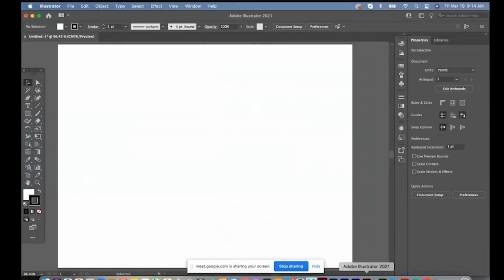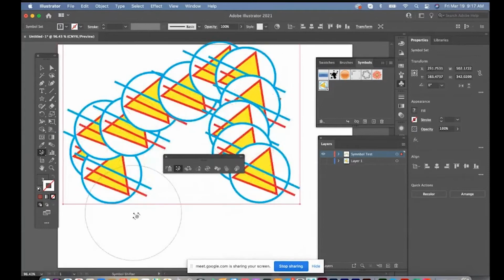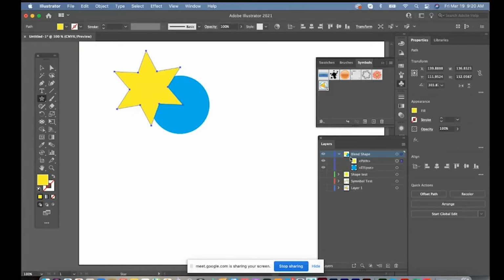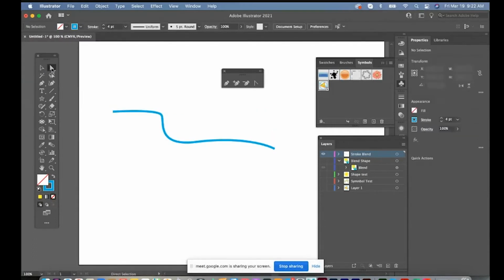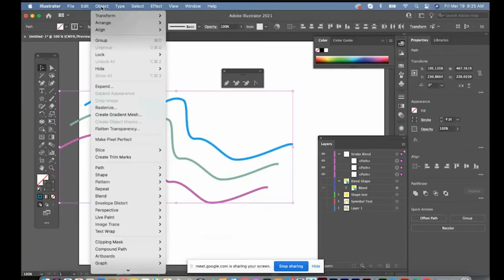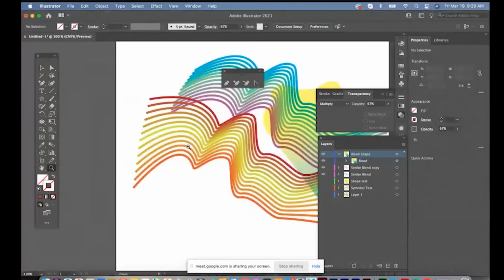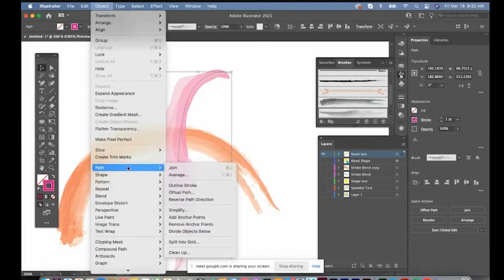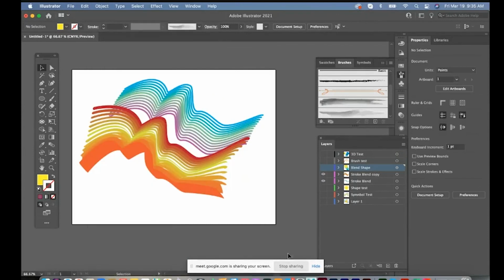Live Lesson: Abstract Design (Illustrator)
In this video we cover different abstract designs by using various tools in Illustrator.